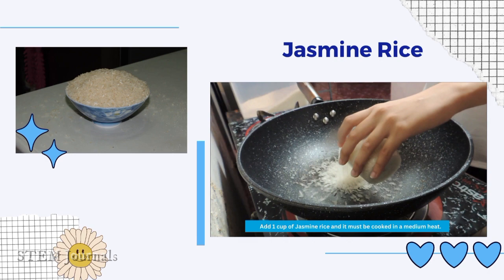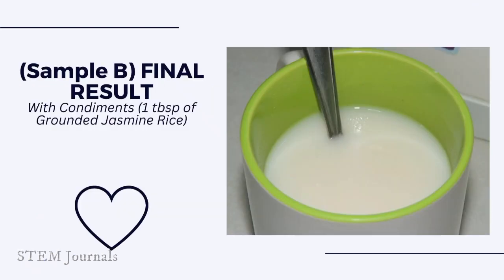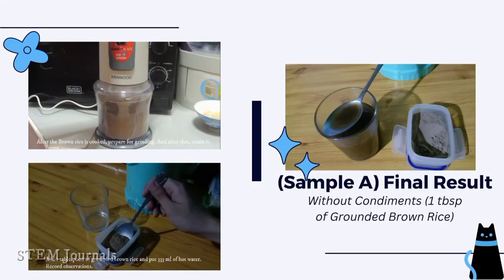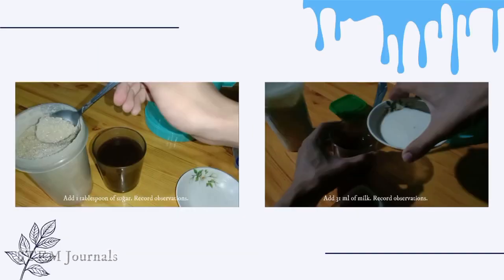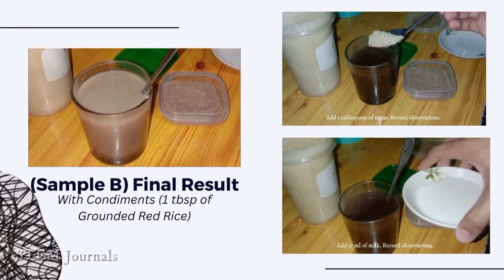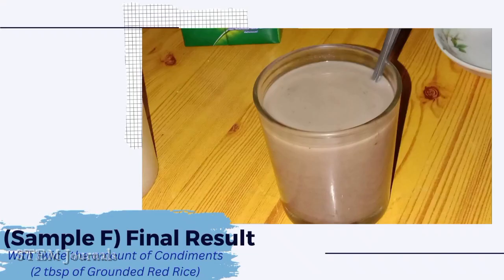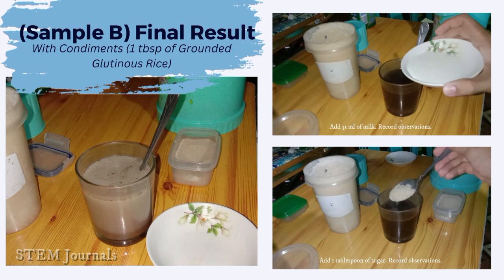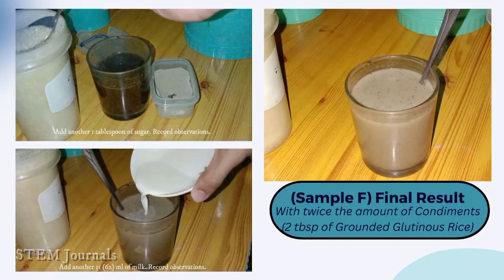RICE and GRIND - Comparative Analysis of Rice Coffee Varieties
Research Title : Comparative Analysis of Different Rice Varieties

Researchers :
SAMOS - Group 1